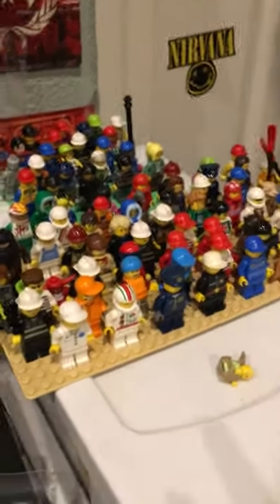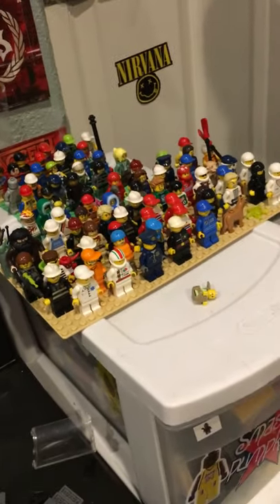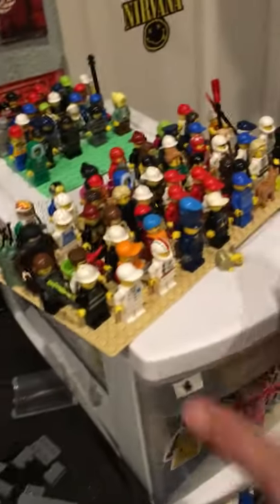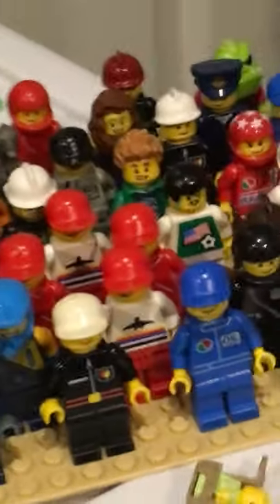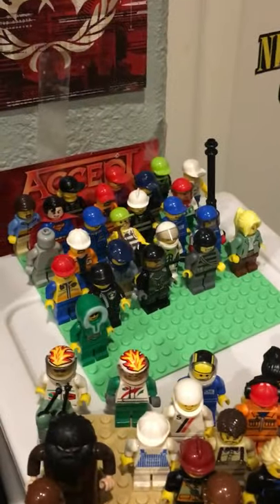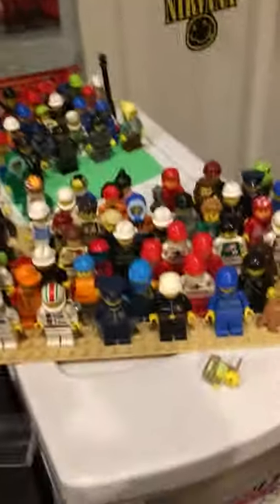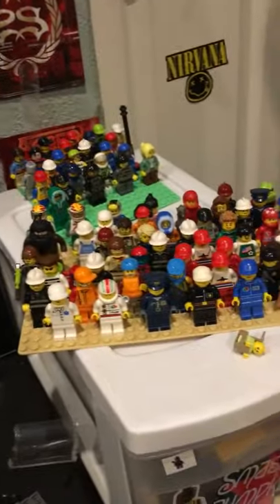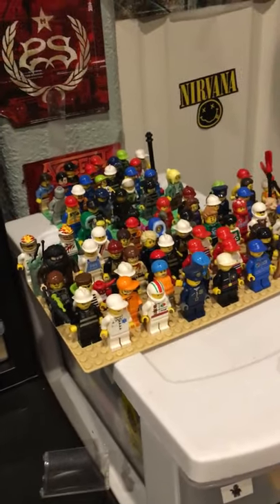My LEGO city minifigure collection!!!